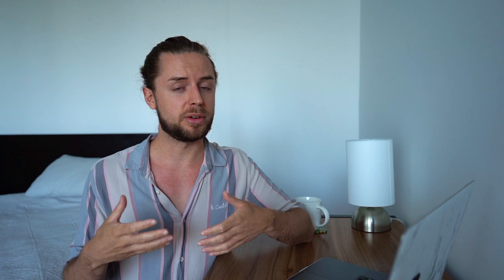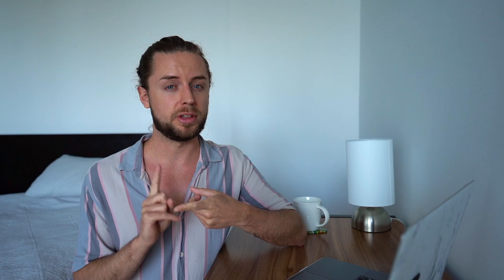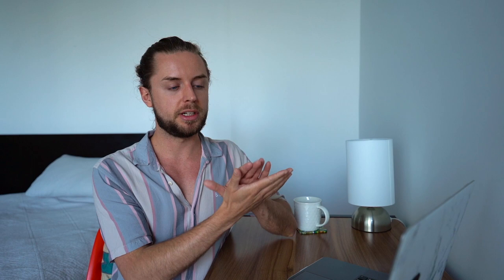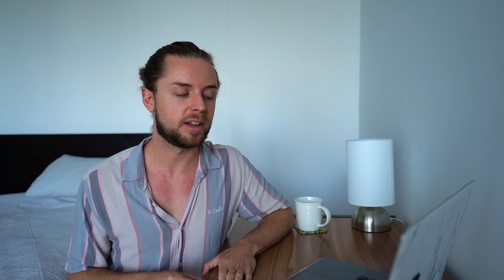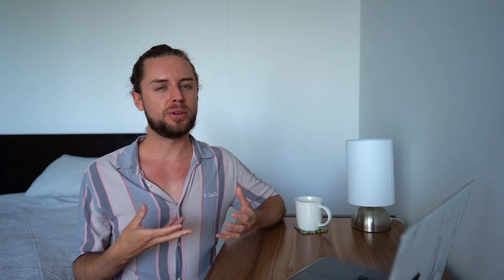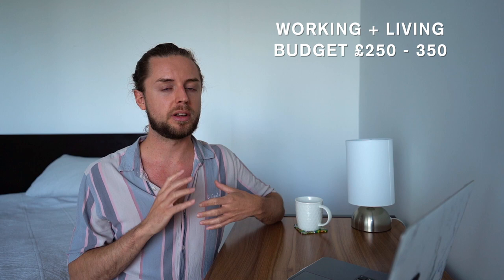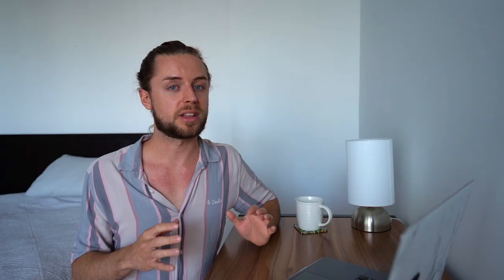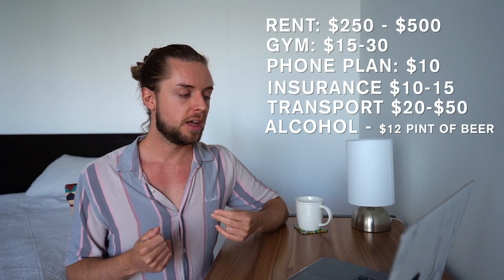Moving to Australia on a working holiday visa guide (how much you need to bring)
In this video I share with you how much it costs to move to Australia including: Working Holiday visa costs, flights, accommodation and other living costs once you arrive. If you are looking to move to Australia I hope you find this video useful. I cover 3 main topics: 1. Costs before moving, 2. Arriving in Australia costs and 3. daily living costs. I also include information about insurance, tax and average costs.

00:00 intro
02:35 Before moving to Aus
02:50 Visa costs
05:15 travel insurance
07:03 arrival costs
08:48 Wake up Sydney central
10:35 Wise account
11:40 Living and working costs
12:12 Tax
15:39 Cost of food
17:17 Summary

- SURFSHARK VPN - Have you tried Surfshark? Sign up with my link and you will get 1 month free of the same VPN I use